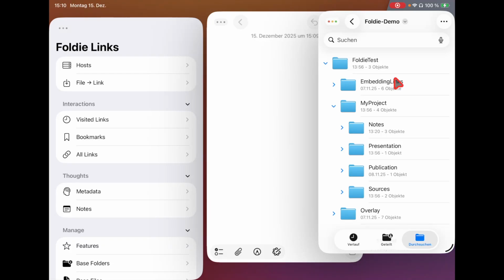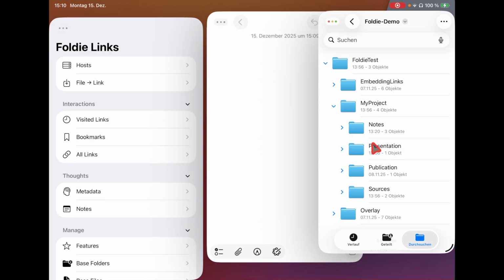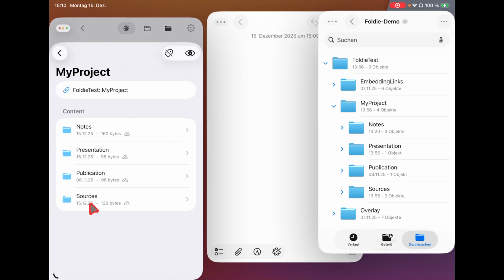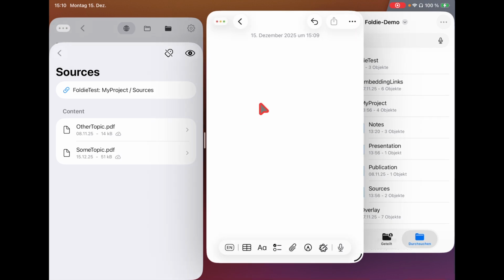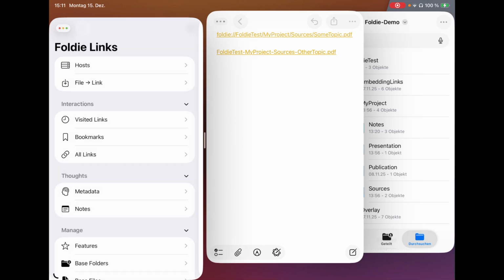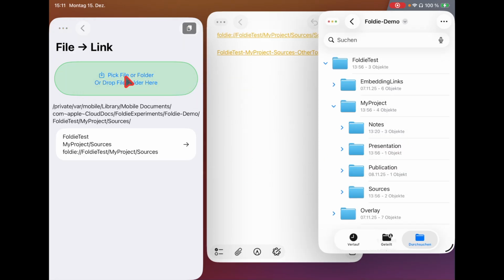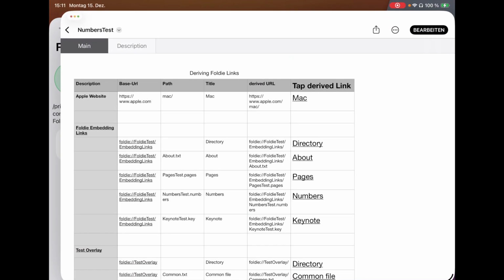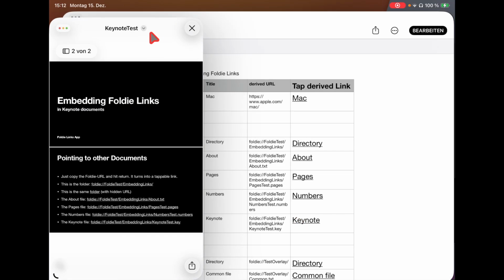Foldie: Three ways of creating links with Foldie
An iPad screencast that shows three ways of how to create file links with Foldie.
1. Browse and copy Link
2. Drag and drop a file or folder
3. Derive links by appending path components.